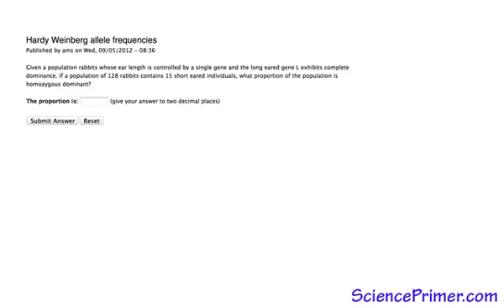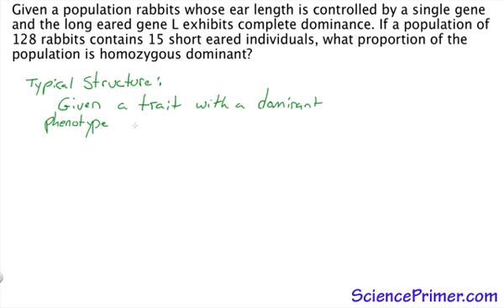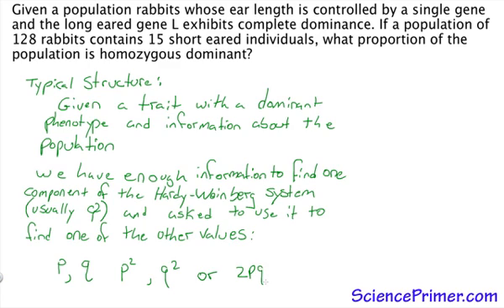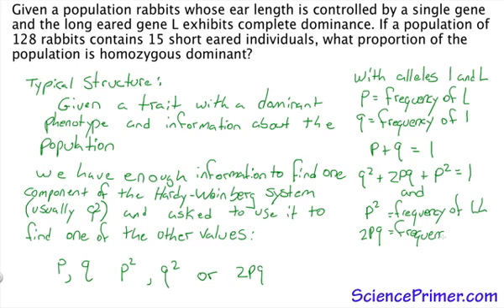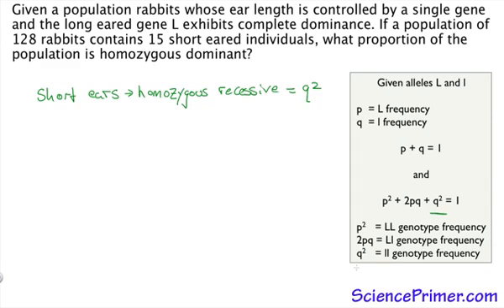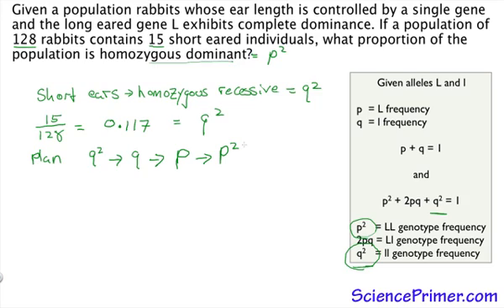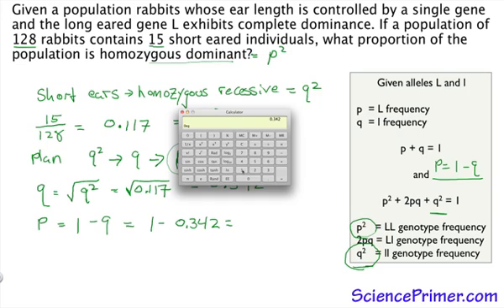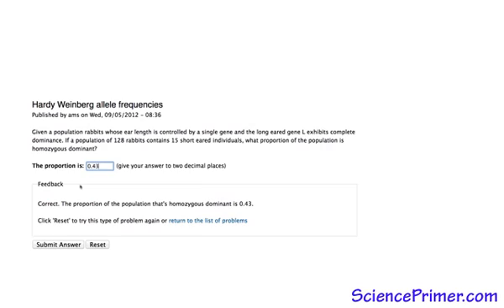Calculation of Hardy-Weinberg genotype frequencies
Demonstration of how to find genotype frequencies in Hardy-Weinberg populations.